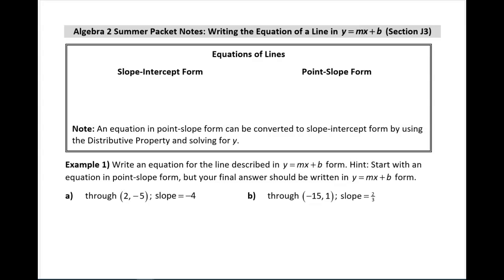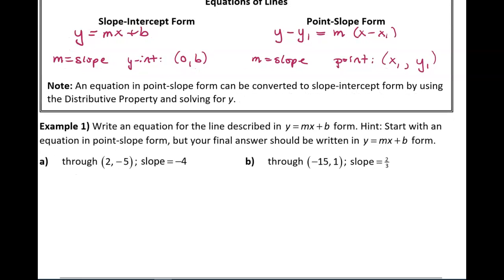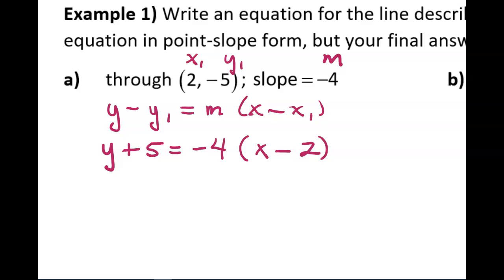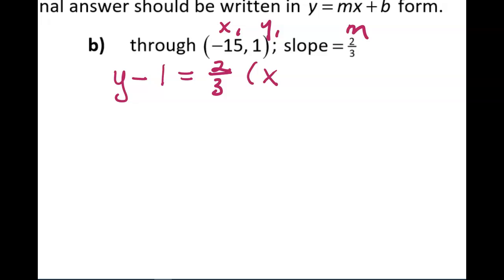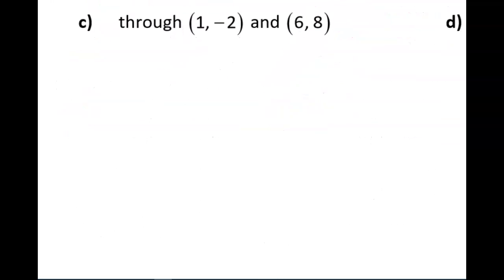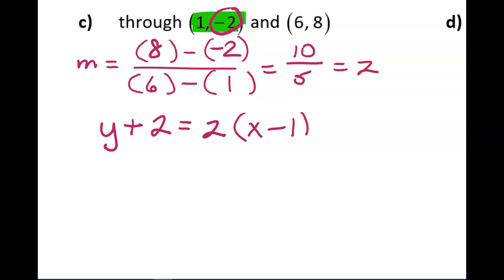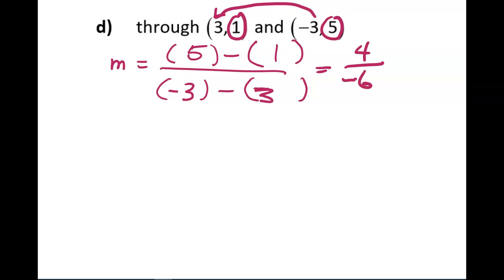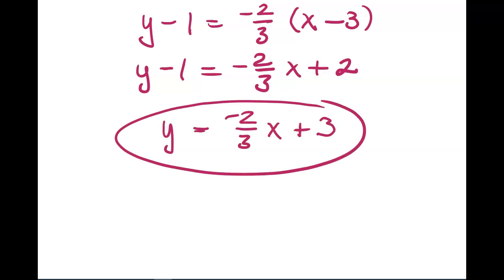Review of Writing the Equation of a Line in y=mx+b Form (Section J3)